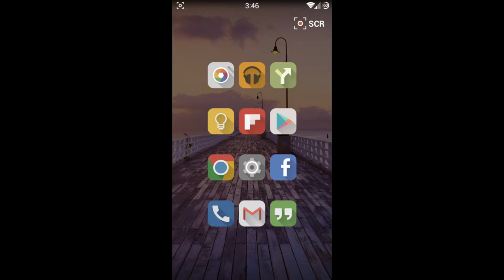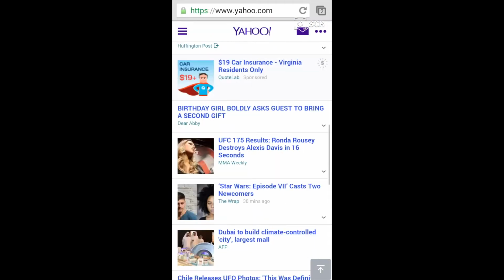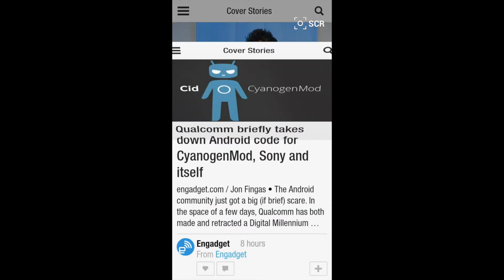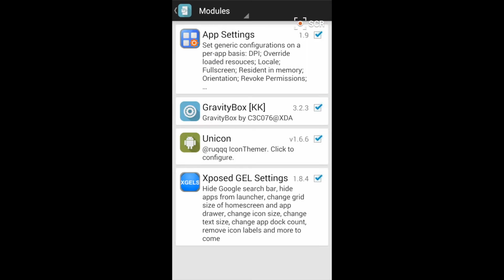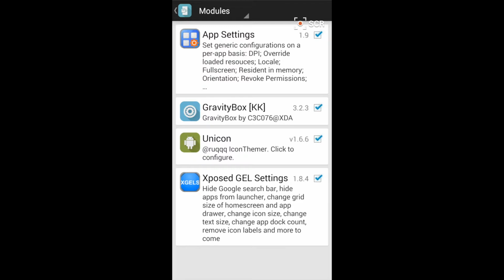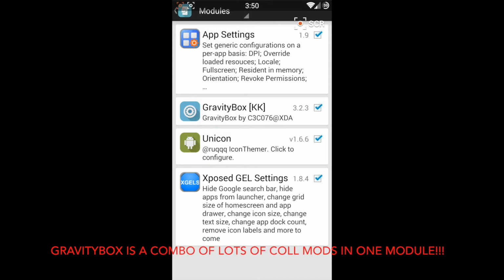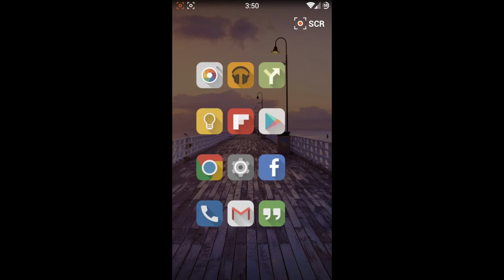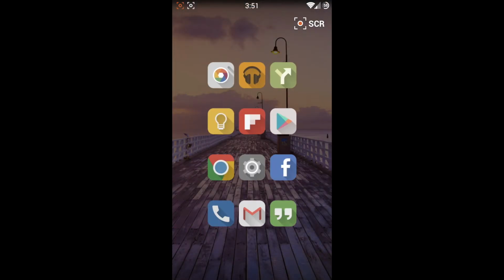Nexus 5 first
This video is about Nexus 5 first